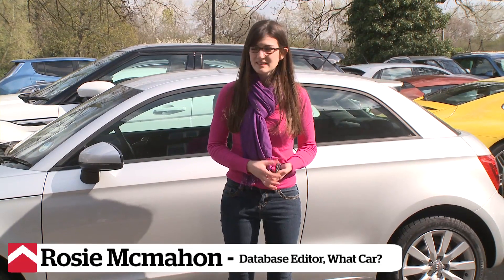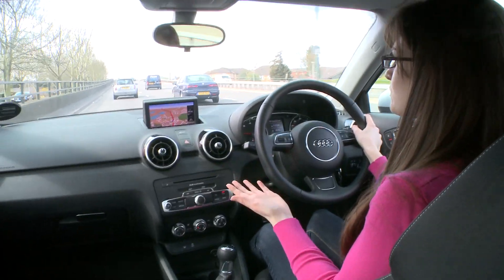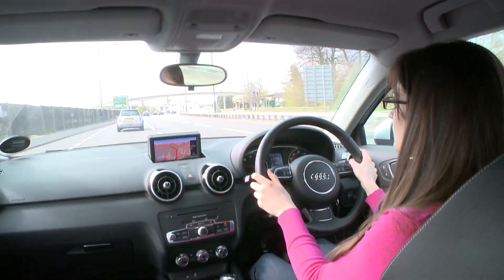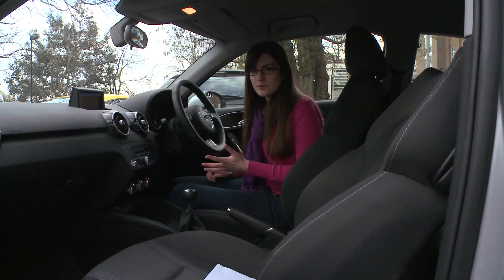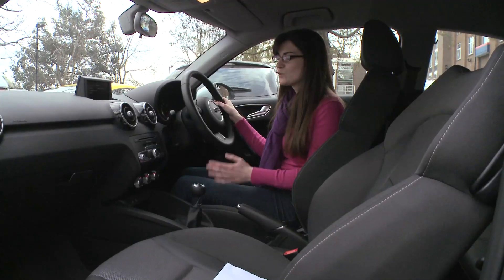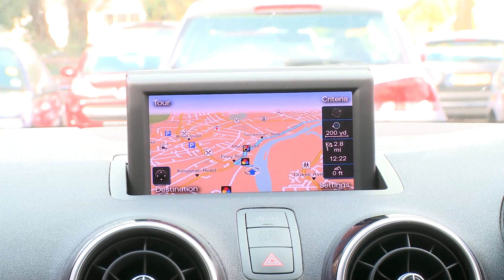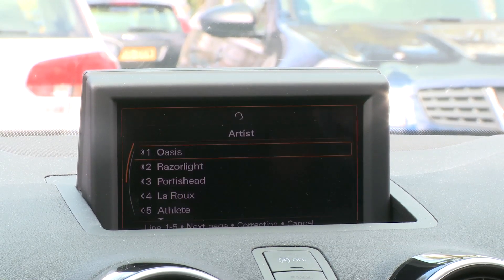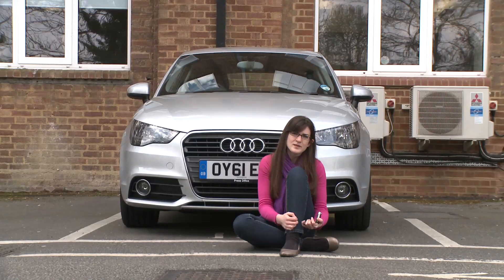Audi A1 long-term test part 3 - What Car?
Read the full What Car? Audi A1 review

In the final part, we explain what life is really like owning an Audi A1